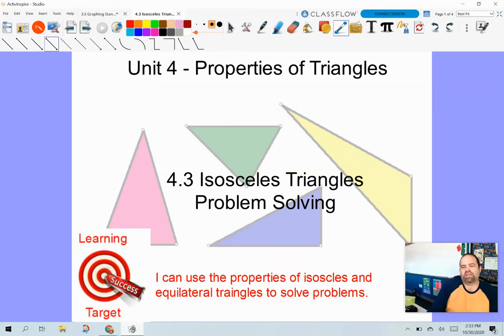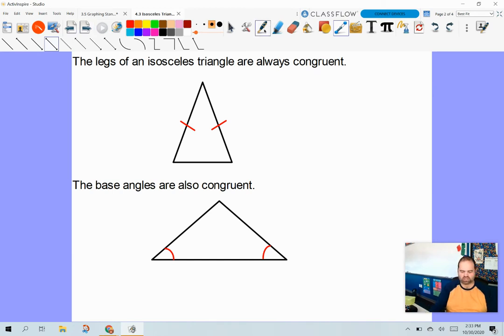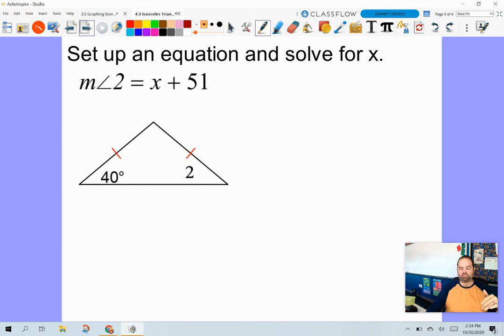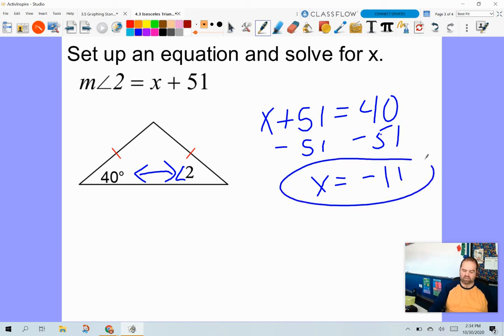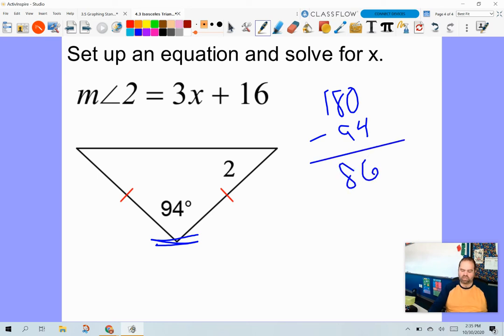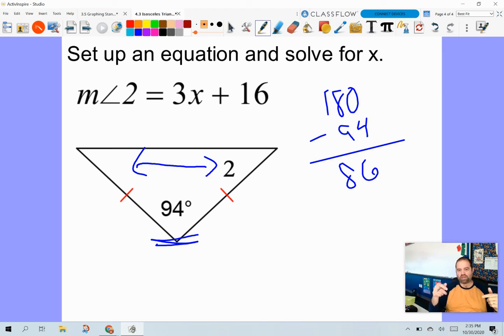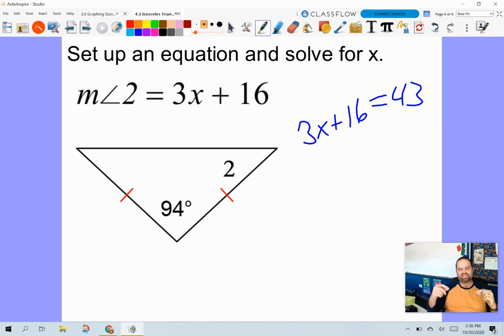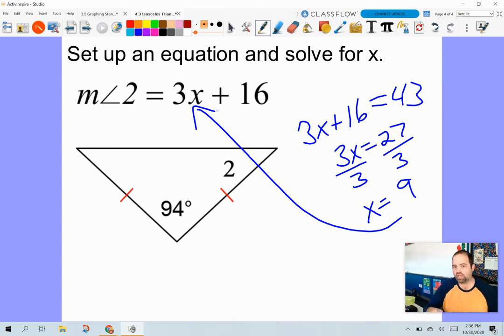4.3 Isosceles Triangle Problem Solving